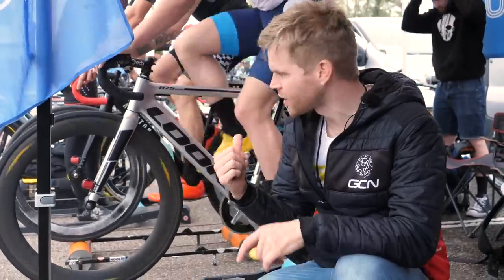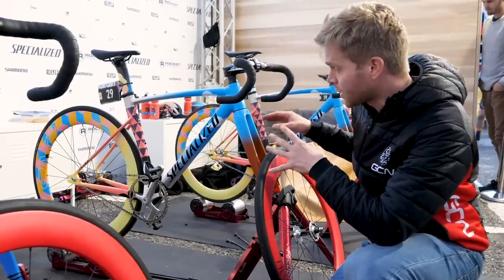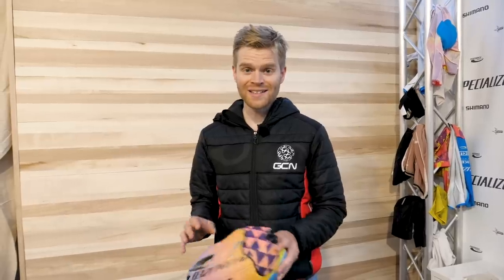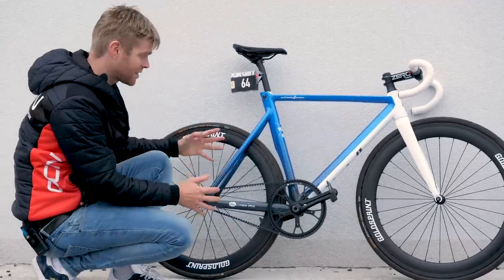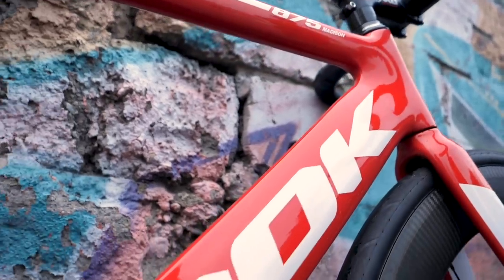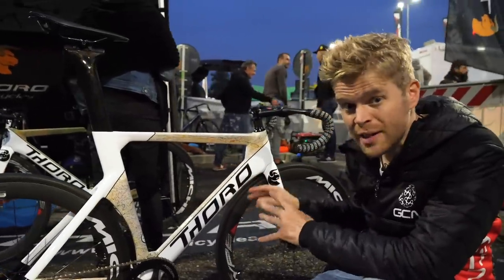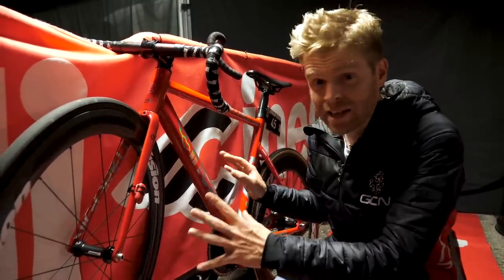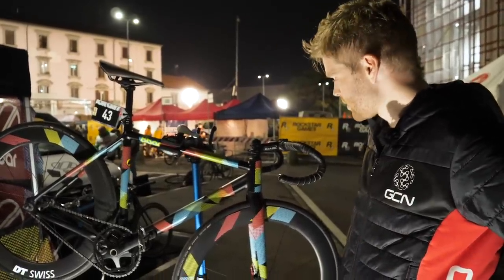Custom Bikes & Tech At Red Hook Crit Milan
Ollie looked around the pits at the Red Hook Crit Milan to see what cool and custom tech he could get his hands on. From super detailed paint jobs to one-off helmets, there was loads of cool kit on show at the final Red Hook Crit of the year. What's your favourite?

It's fair to say that Red Hook Crits are pretty trendy events and the kit on show definitely represented this. Loads of custom paint jobs on the fixed gear bikes and some cool other custom bits.

Do you ride a fixed gear bike and would you ever race something like Red Hook Crit? 👇

If you'd like to contribute captions and video info in your language, here's the

Beatmospheres 5 - Gunnar Johnsén
Keeping It Together 3 - Gunnar Johnsén
Rotation - Dylan Sitts
Round - Twelwe
Small Circuits 4 - Gunnar Johnsén